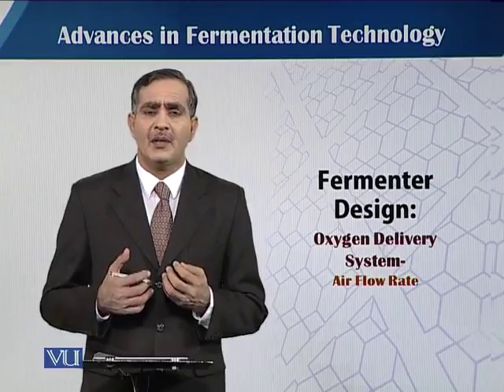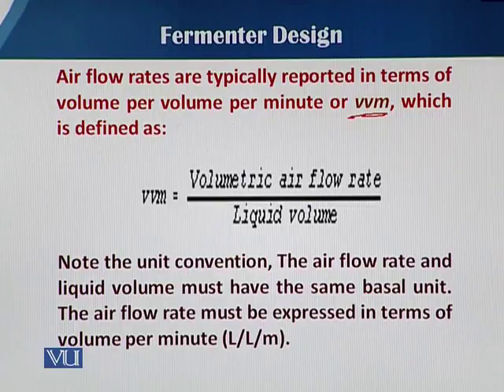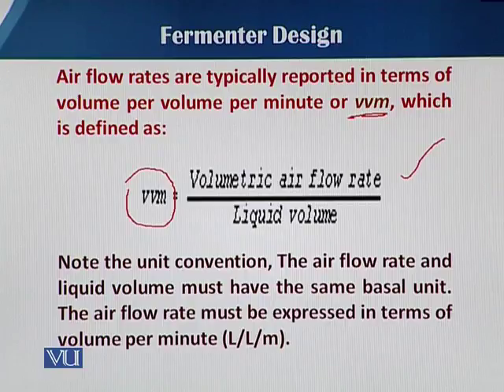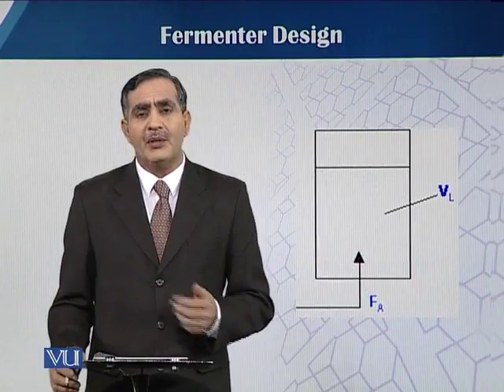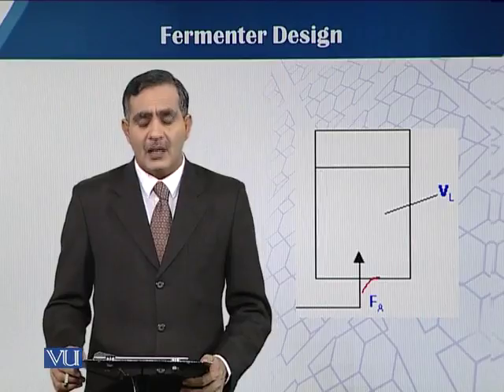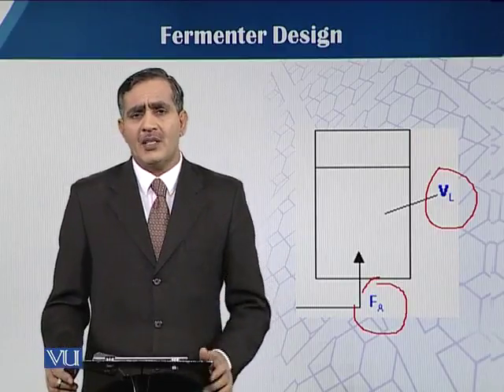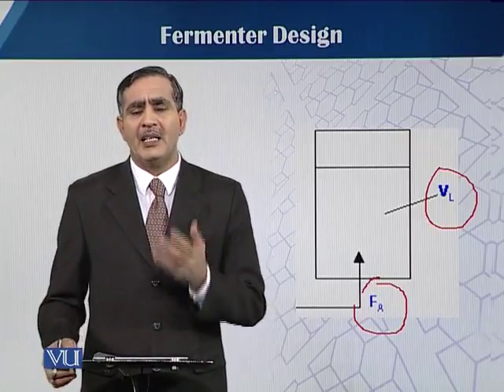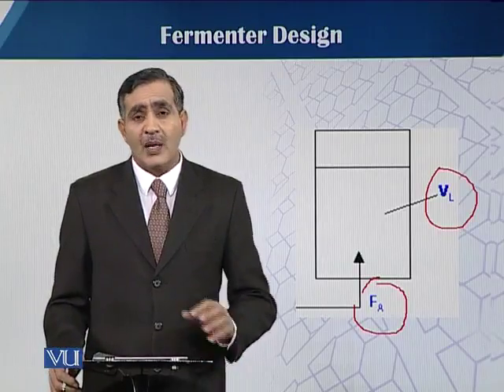BT735_Topic067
Topic: 67